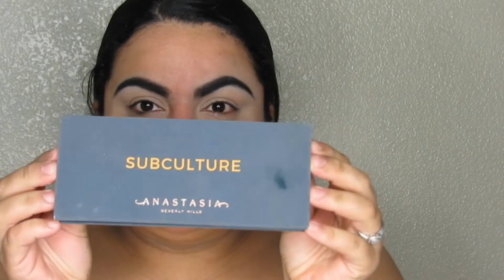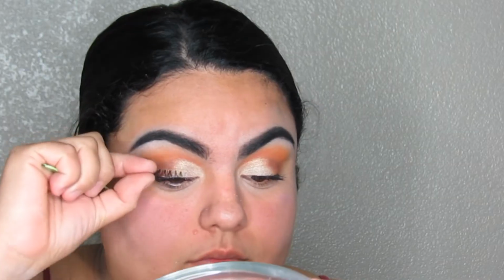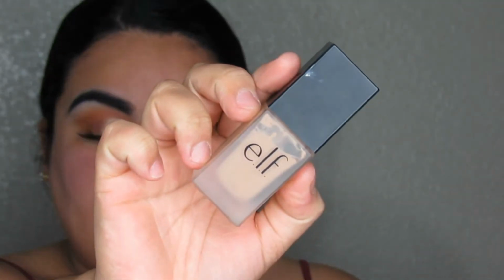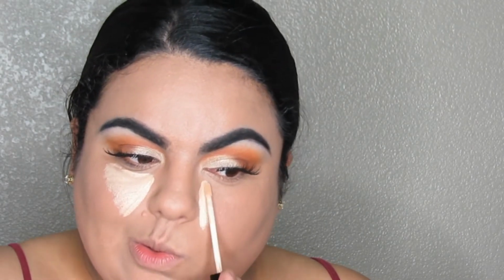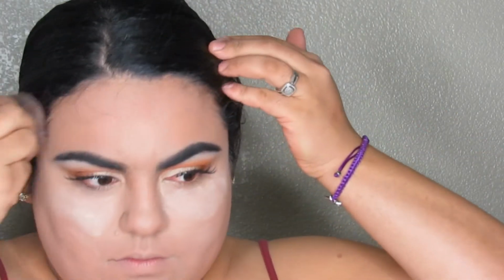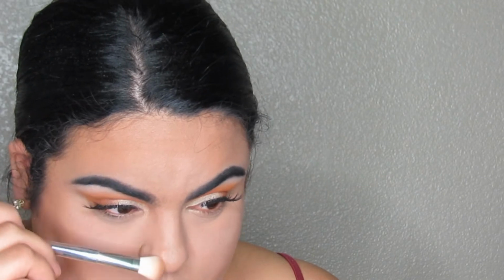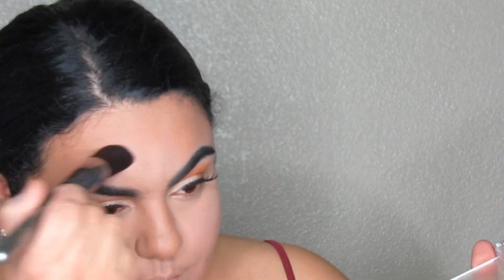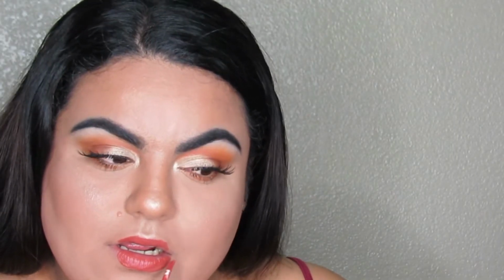SOFT GLAM MAKEUP TUTORIAL 2018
Hey FAMILY, Welcome back babes! Here this simple SOFT GLAM MAKEUP TUTORIAL for you basic bitshes!!! 🔥 keeping up the videos love I hope you enjoy!

🔥Makeup Applied:
EYES:
Concealer-
Subculture Palette
ColourPop GLITTERATI

FACE-
Primer NYX
Foundation ELF FLAWLESS
FITME Concealer
AIR SPUN SETTIN POWDER
Physicians Formula Bronzer Cashmiere
LUMINOSO BLUSH
Essence Highlight

Lips HUDA BEAUTY;

🔥RIDE OR DIES I ALWAYS TALK ABOUT!🔥
Favorite liquid eyeliner
Favorite eyelashes